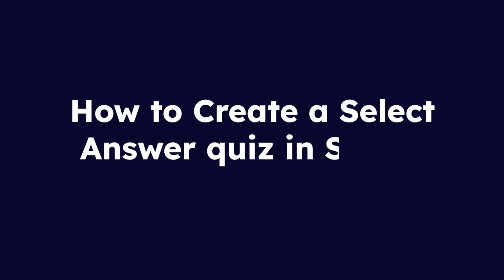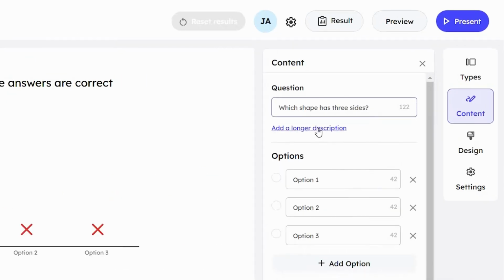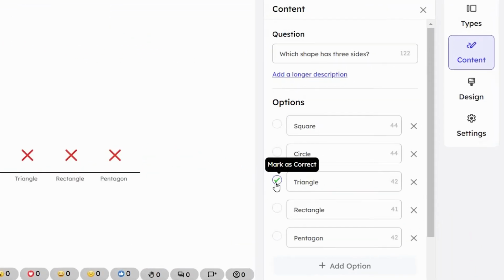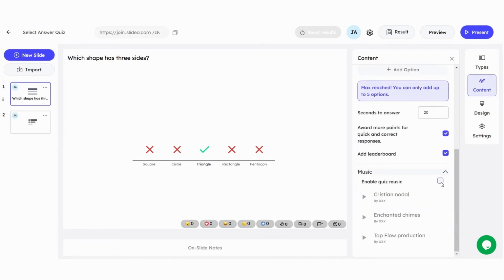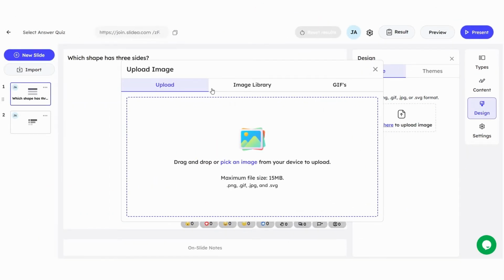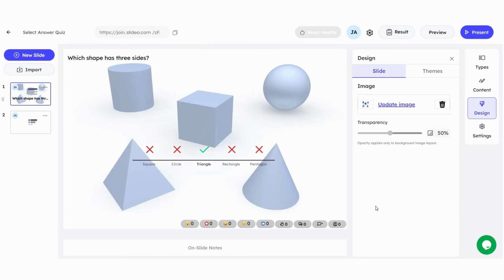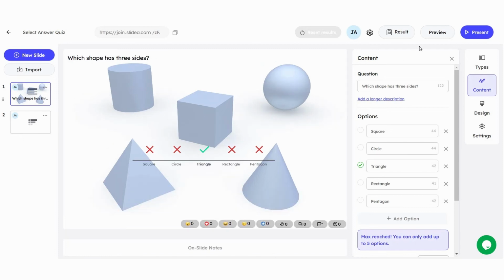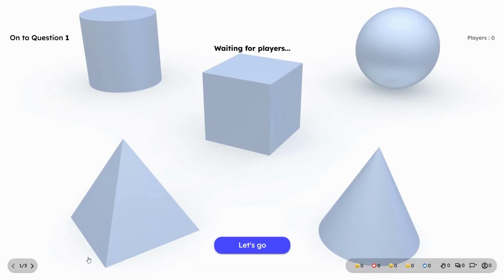How to create a Select Answer quiz in Slidea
In this video, we’ll show you how to create a Select Answer quiz in Slidea step by step, perfect for live quizzes, knowledge checks, or interactive learning! 🎓

Here’s what you’ll learn:
✅ How to add a Select Answer quiz slide
✅ Customizing your question and answer options
✅ Setting the correct answer
✅ Customizing the score board
✅ Previewing and presenting your quiz live

With Slidea, you can turn any session into an engaging, interactive experience! 🚀